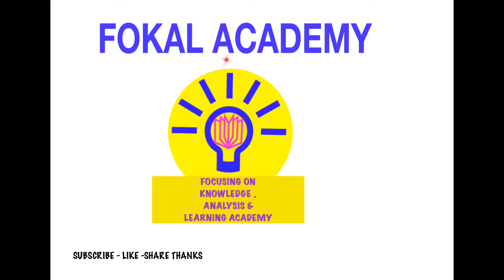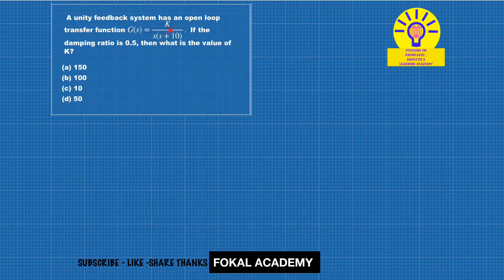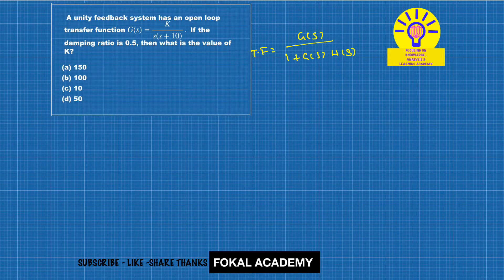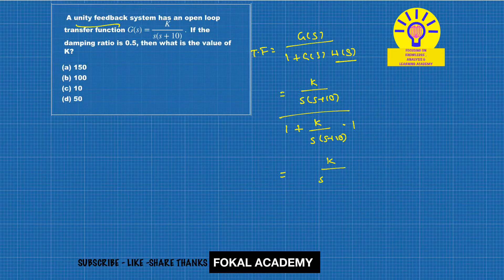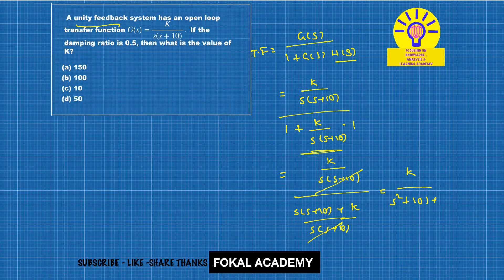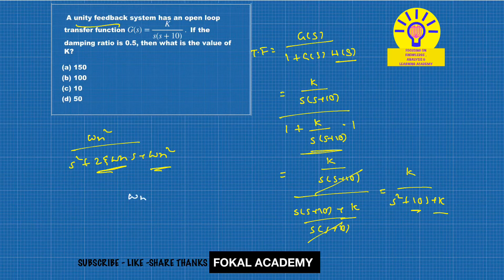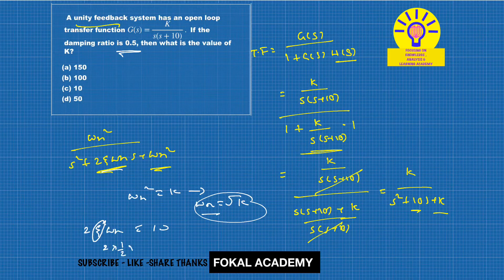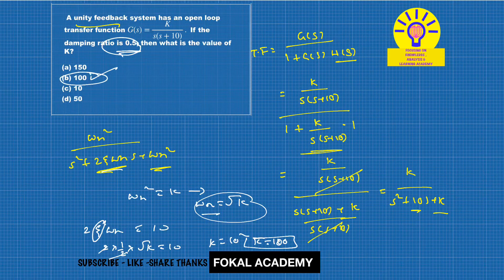CONTROL SYSTEM SOLVED PROBLEM || FIND K VALUE FOR DAMPING RATIO IS 0.5 for the given system